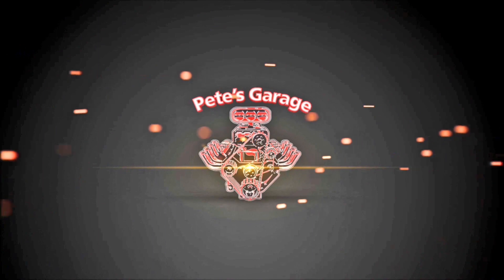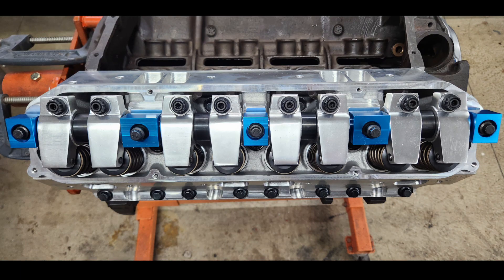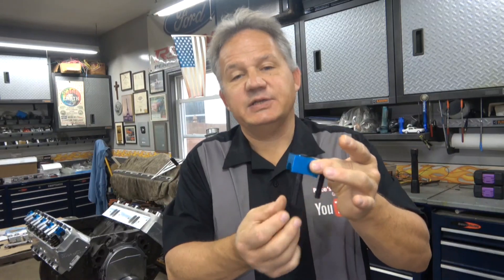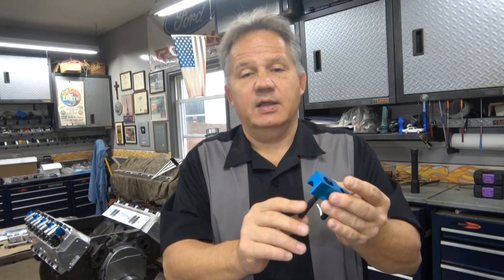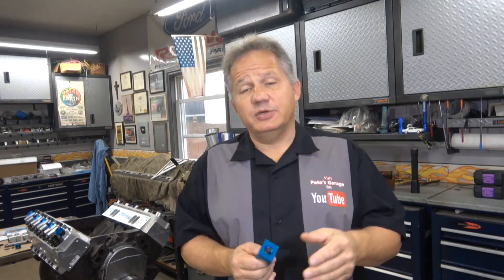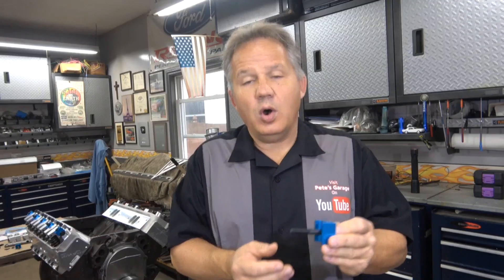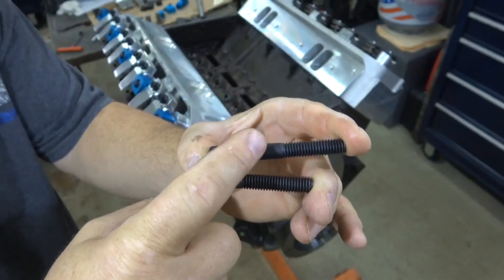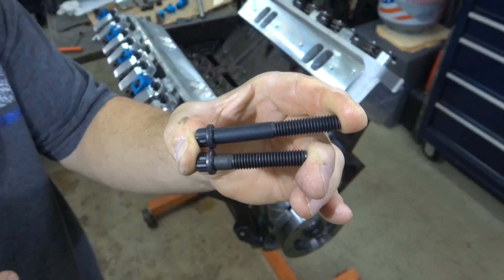Engine Building Tips - Rocker Rail Bolts for Trick Flow Heads 440 MOPAR 512 Stroker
The rocker rail bolts for Trick Flow heads are all the same length